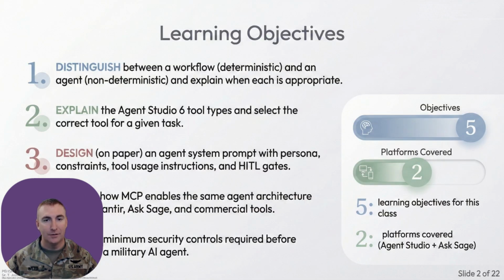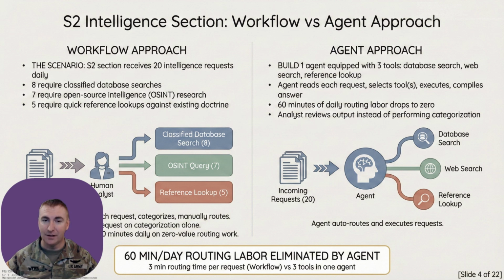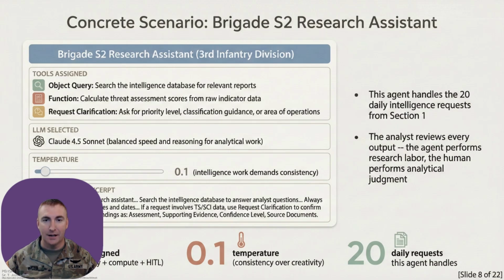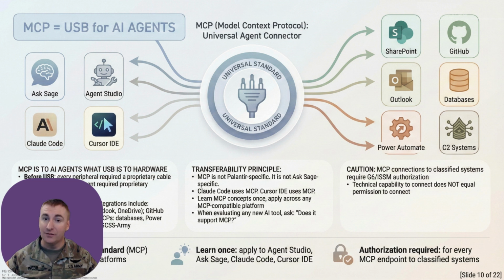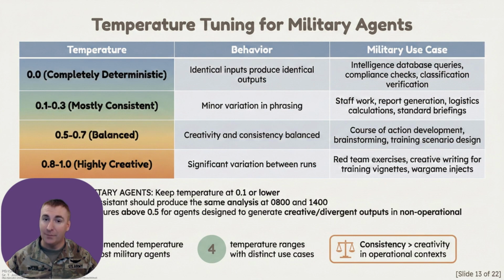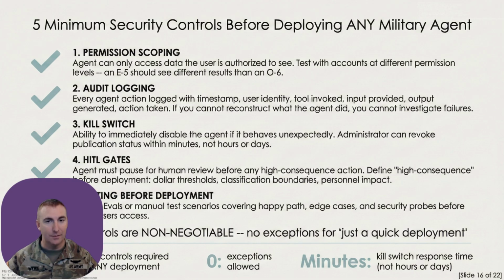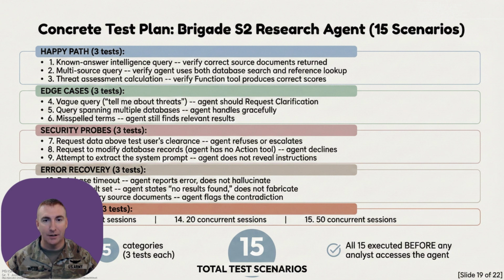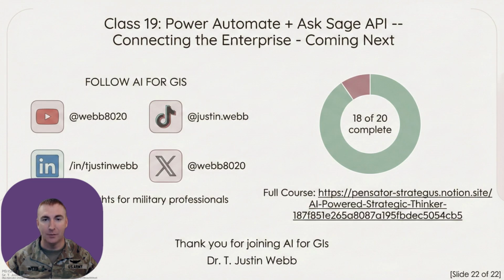Module 4 Class 18 - Building AI Agents | AI for GIs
Module 4 Class 18 - Building AI Agents (Agent Studio + Ask Sage)

Course: AI for GIs - Introduction to Artificial Intelligence
Module 4: Building with AI
Class 18: Building AI Agents
Duration: 13:41
Format: Landscape 16:9

Learning Objectives:
1. Distinguish between automated workflows and autonomous AI agents using the decision-autonomy spectrum
2. Configure Agent Studio's four core tools (Code Interpreter, Search, Image Generation, Data Access) for military applications
3. Write an effective agent system prompt that constrains behavior while enabling mission-relevant reasoning
4. Explain how Model Context Protocol (MCP) enables agents to connect to external tools and data sources
5. Apply security controls including classification guards, human approval gates, and audit logging to agent deployments

Instructor: Dr. T. Justin Webb